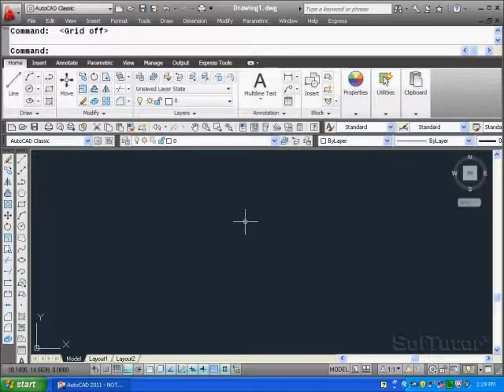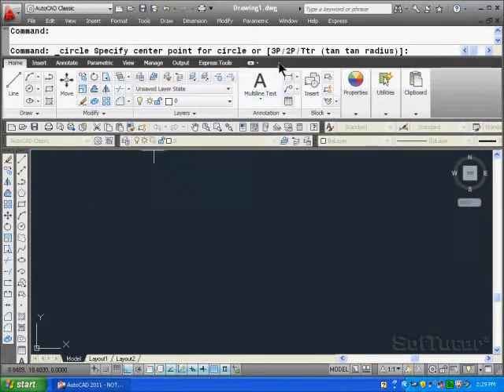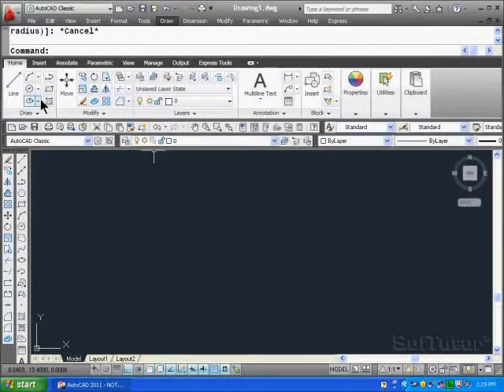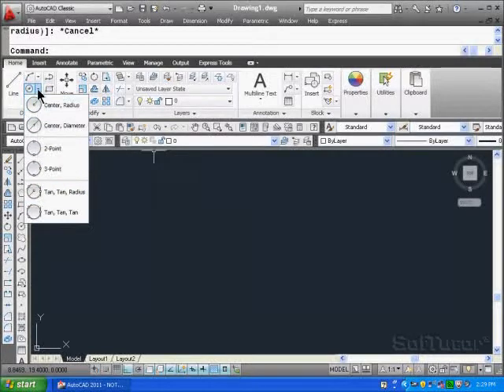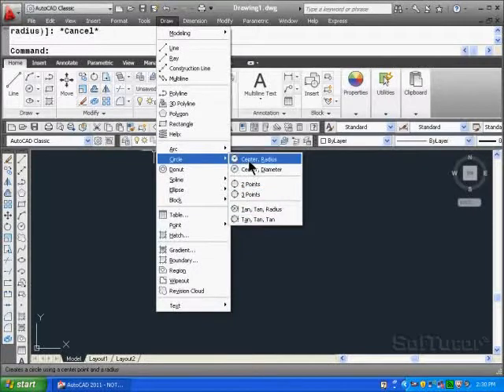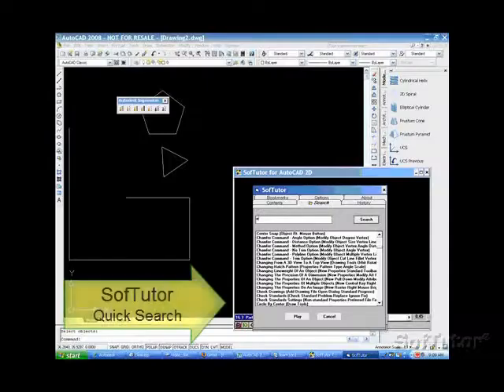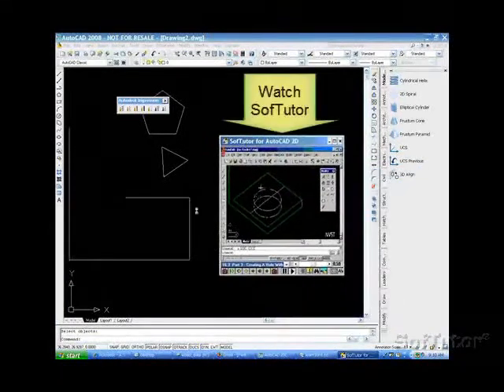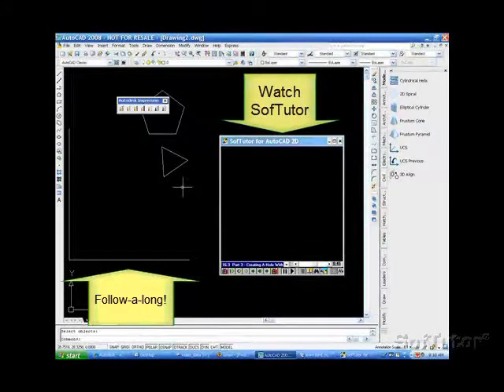AutoCAD 2D - Circles Overview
Excerpt from SofTutor's Teacher inside of AutoCAD 2D product. Topic 07.2.1, covers drawing circles. Learn AutoCAD 2D in 20 hours buy full product (169 lessons ) for $99
can be configured to run inside of AutoCAD - for versions 2009, 2010, 2011, 2012, 2013 & 2014